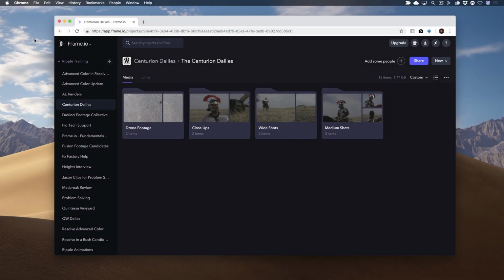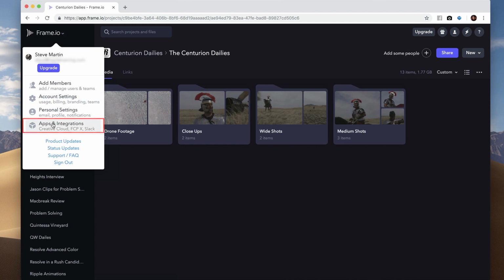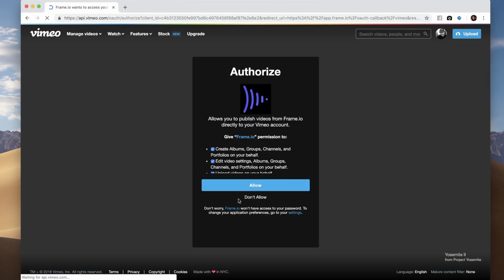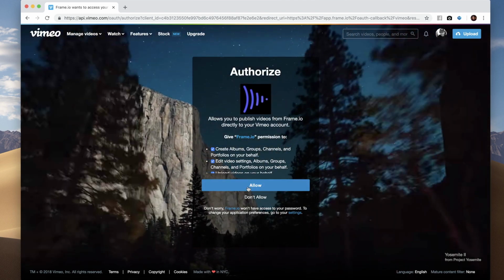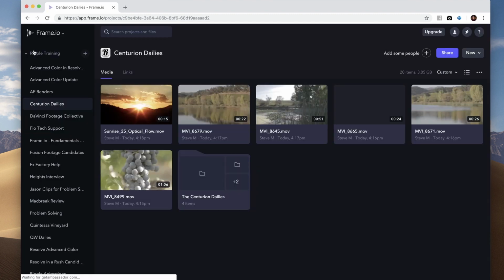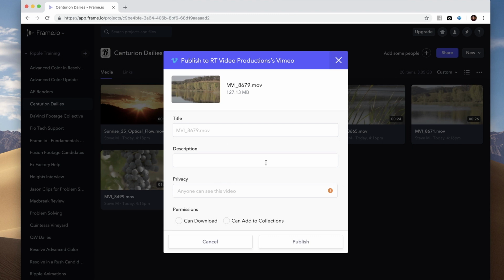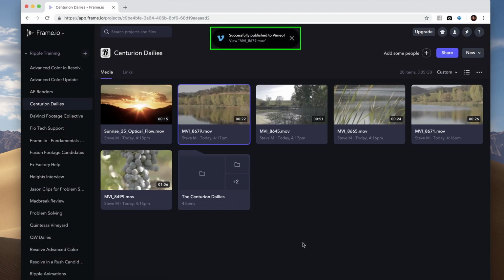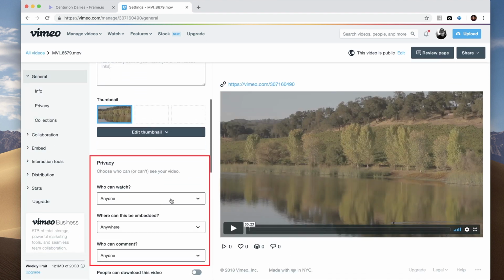Frame.io Complete Training: Vimeo Integration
In this tutorial, you'll learn how to send files directly to your Vimeo account.

Sign up for a 30 day trial of Frame.io's Pro Plan